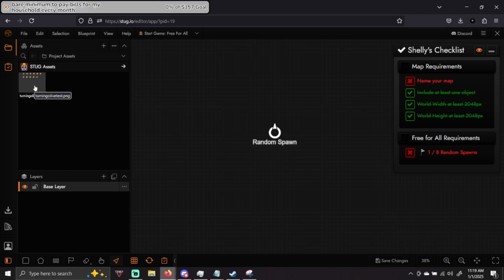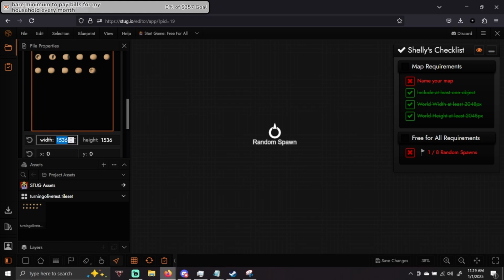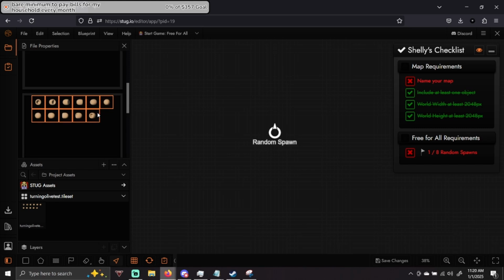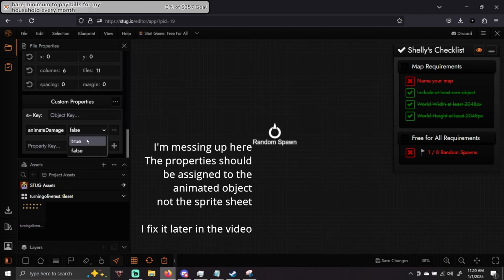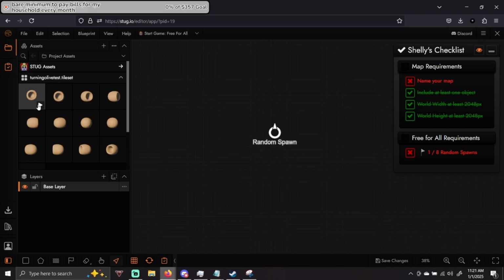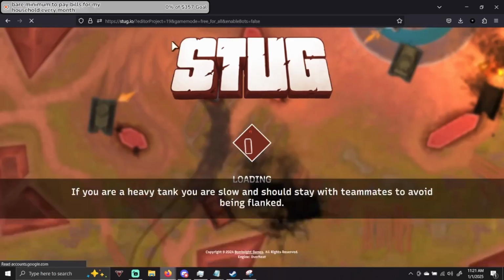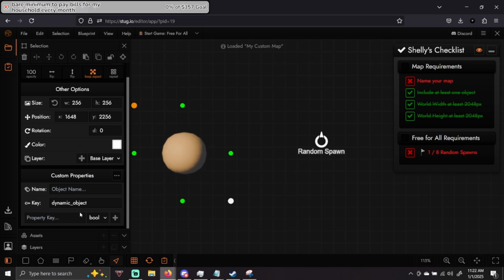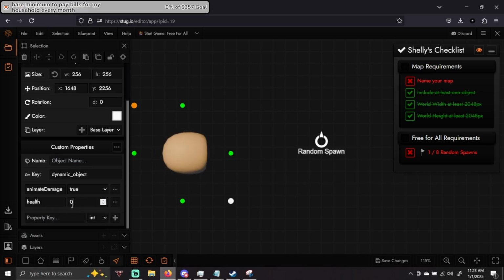How to use the animateDamage property in the STUG map editor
I messed up a little during recording this, but it's not too bad